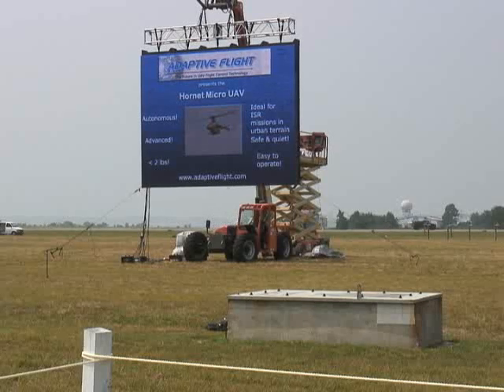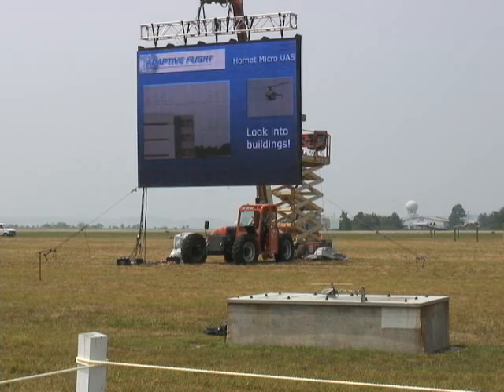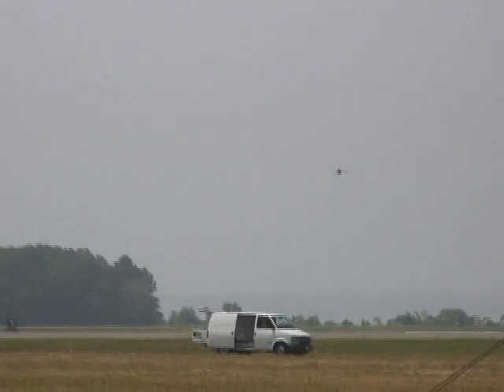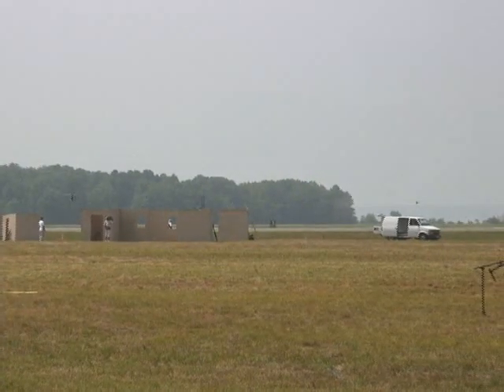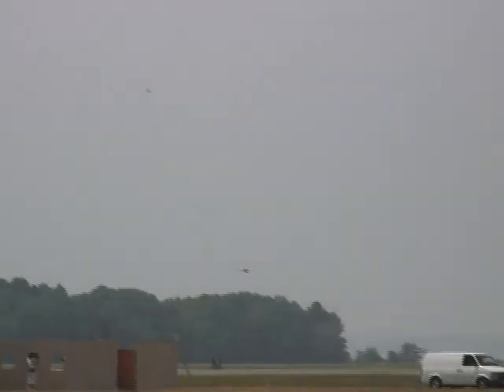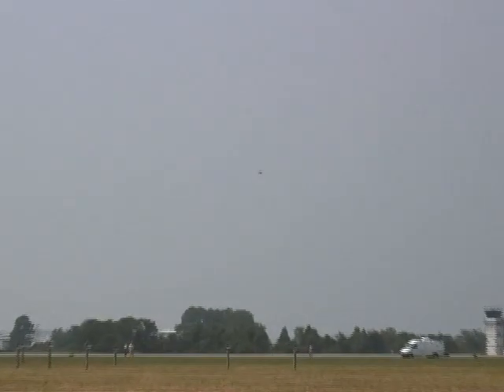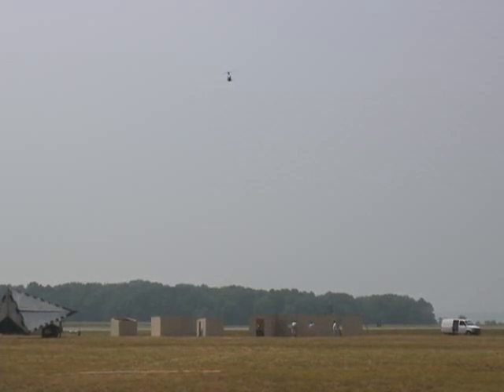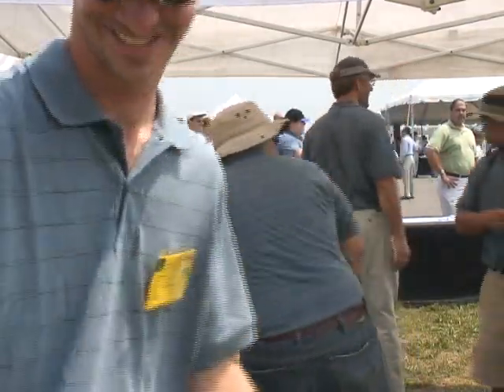Hornet Micro UAS at AUVSI 2007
Adaptive Flight, Inc. flies two of their Hornet Mirco systems at the AUVSI UAV airshow in 2007.  They did it again in 2009, and flew the same system indoors at the AUVSI Exhibition in 2010.